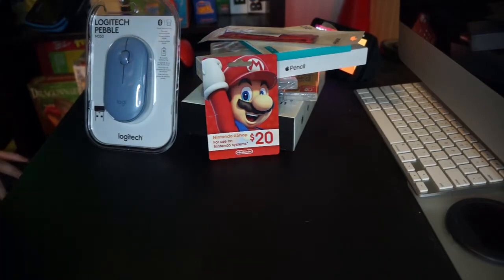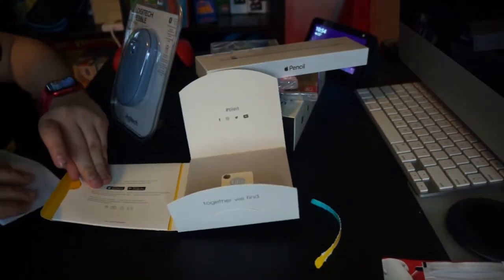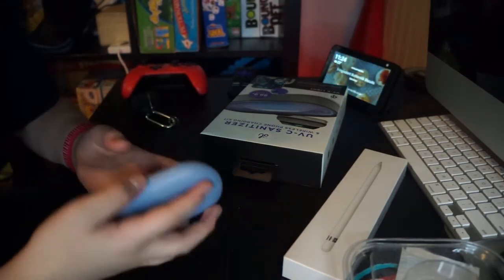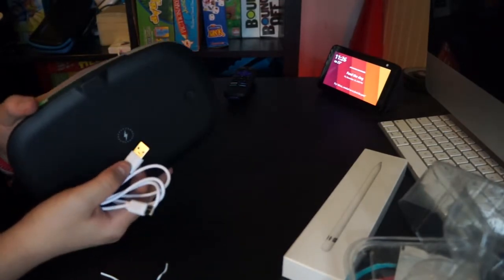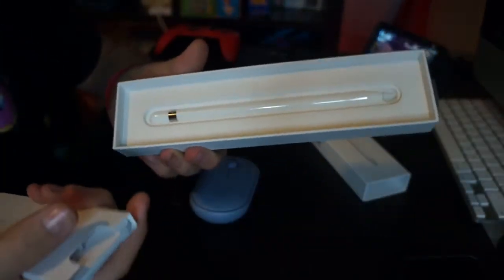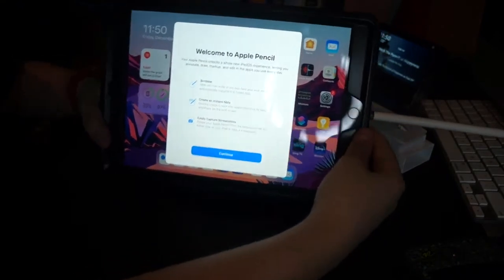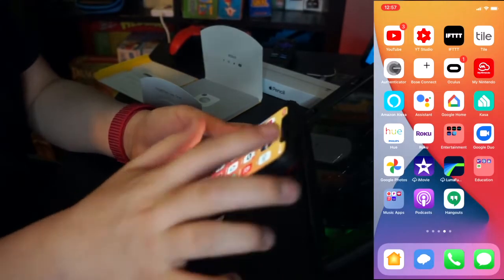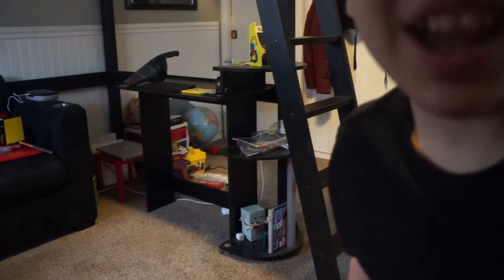Christmas Special 2020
It's Christmas, and today, I'll be (quickly) unboxing and setting up some of the gifts that I got for Christmas. FYI, this is also my last video of 2020.